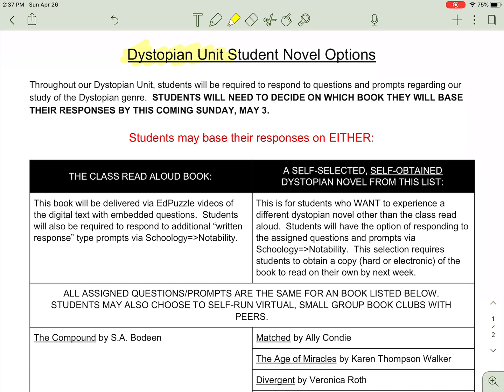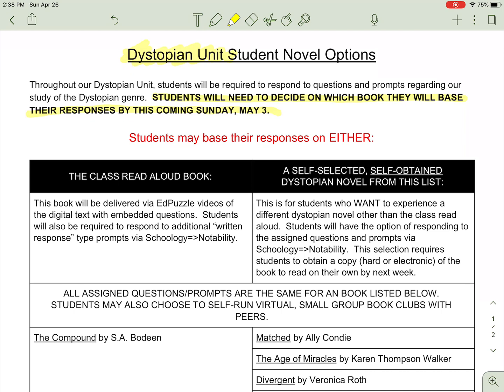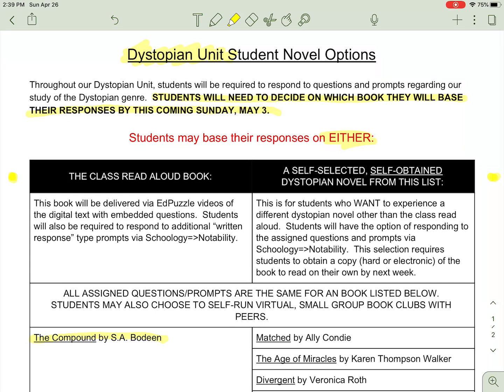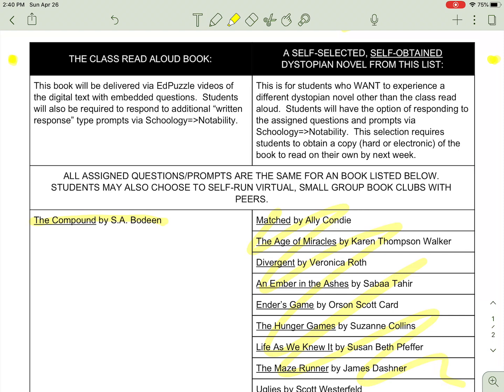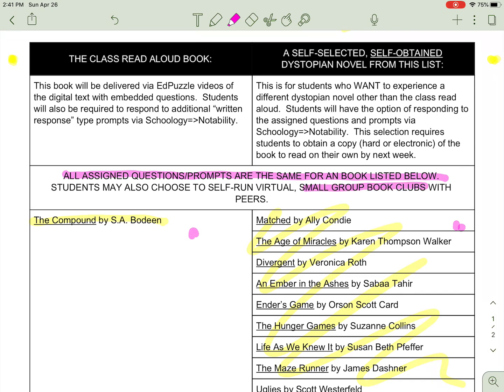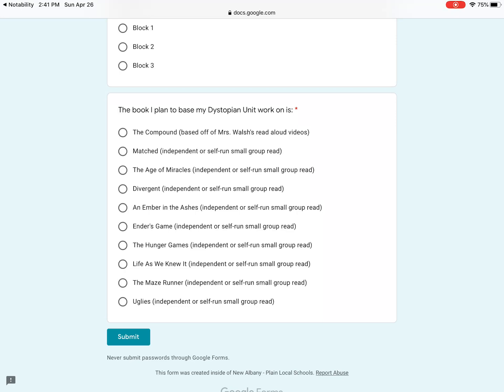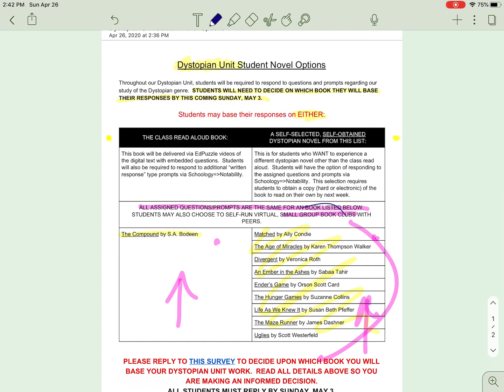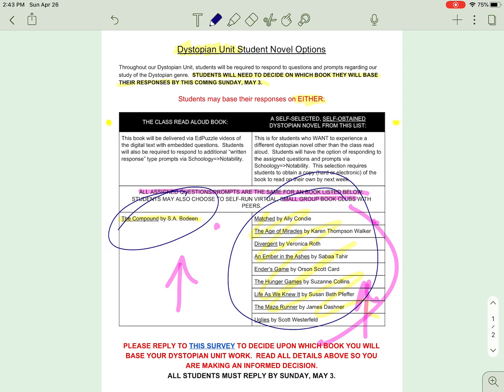Dystopian Unit Intro Video